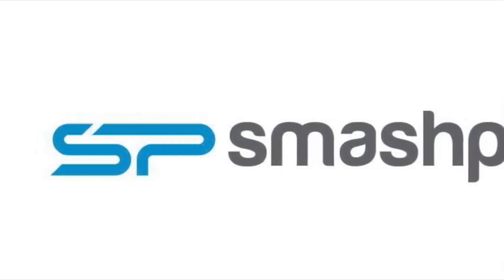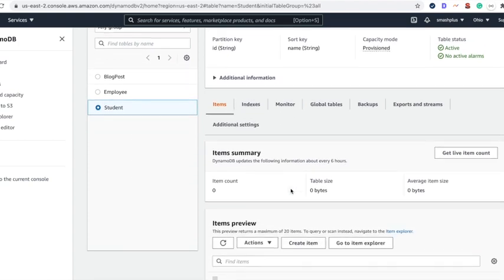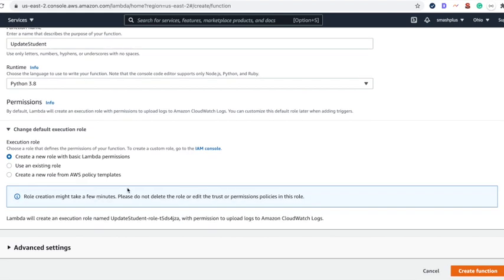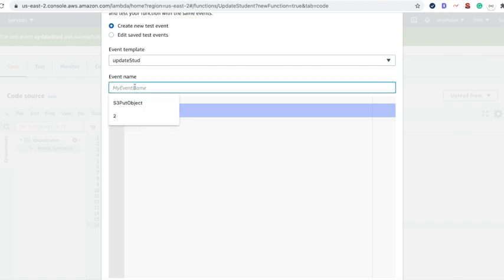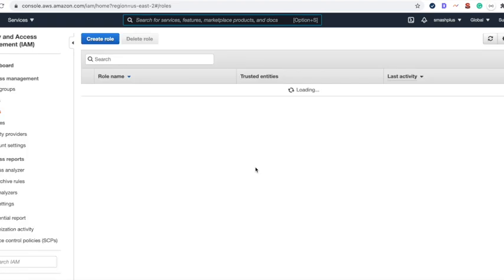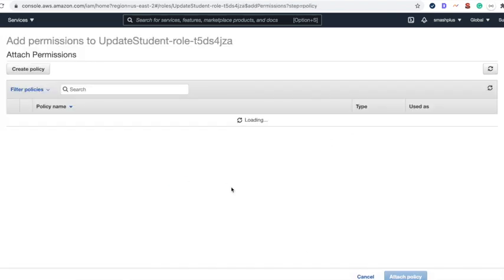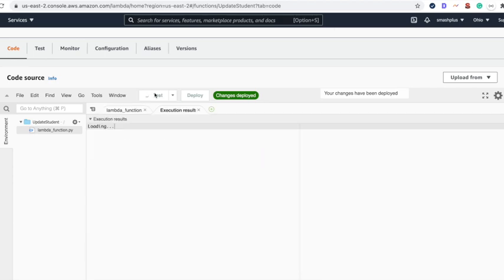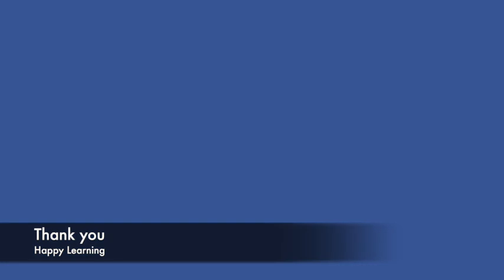How to put an item in DynamoDB table using AWS Lambda with python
This small video explains how to put an item in the DynamoDB table using AWS Lambda with python.

Python Code is provided below

import boto3
import json

def lambda_handler(event, context):

    dynamodb = boto3.resource('dynamodb', region_name='us-east-2')

    table = dynamodb.Table('Student')
    id1=event["Id"]
    name=event["Name"]

    response=table.put_item(Item={"id":id1,"name":name})

    return response
and sample JSON input
  "Id": "100",
  "Name": "John"

Create Table in DynamoDB
Create AWS lambda function with python 3.8
Put Item in DynamoDB Table
Update the IAM Role accordingly
Test.